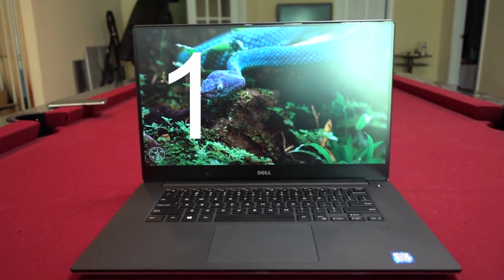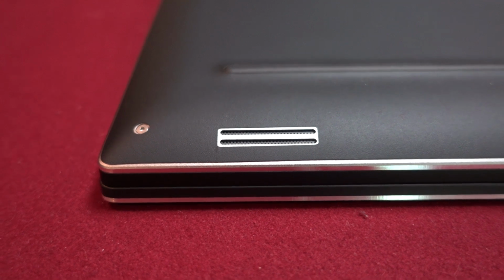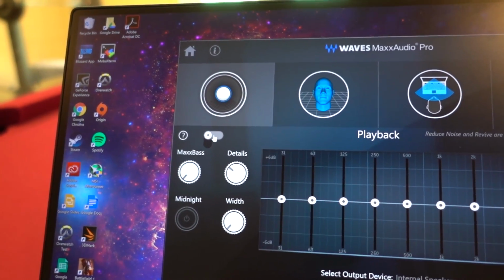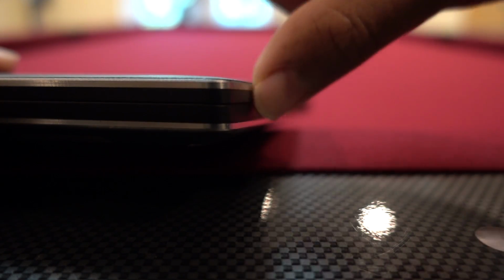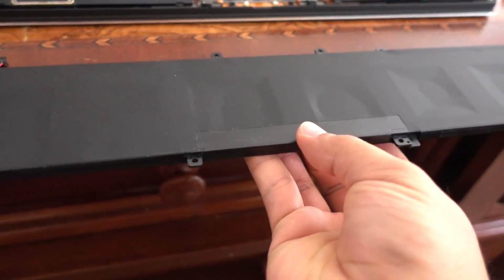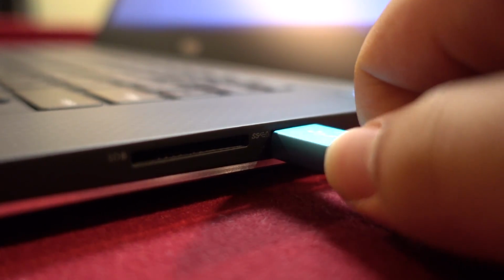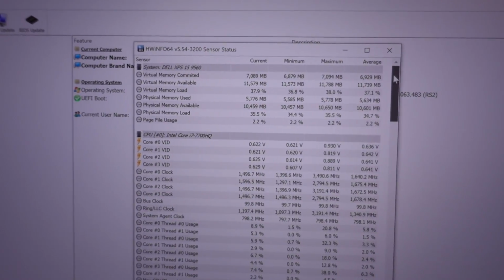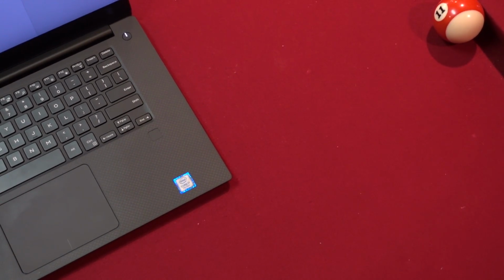XPS 15 (9560): 11 Problems You Should Know About!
Some things about the XPS 15 you may want to know and a couple of solutions. Build quality of the laptop is still awesome. Comment any questions and I'll do my best to answer them!

This may not happen to every XPS 15 but it did happen to mine so it could happen to you. This is still one of the best windows laptops out there but there are issues to be aware of.